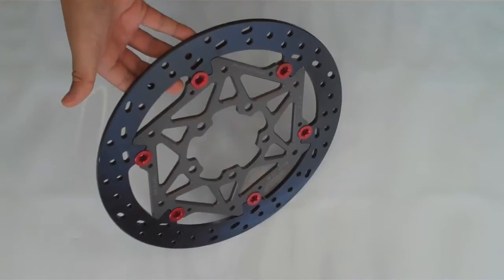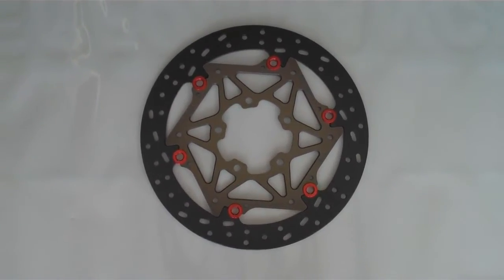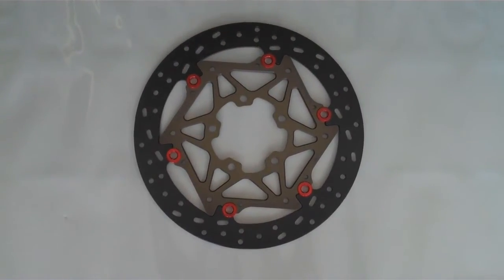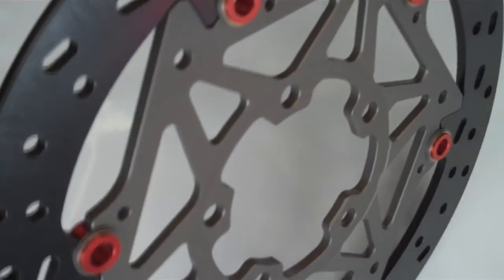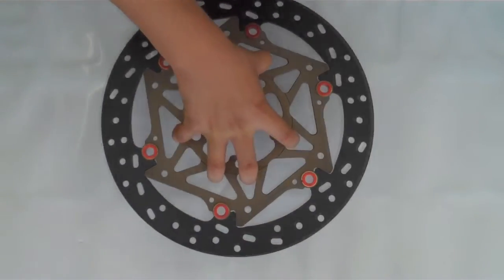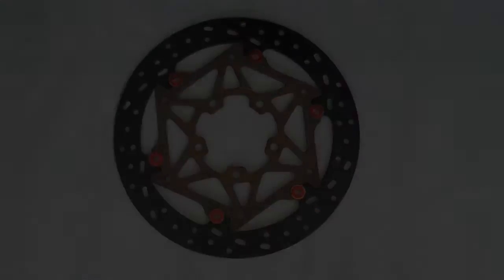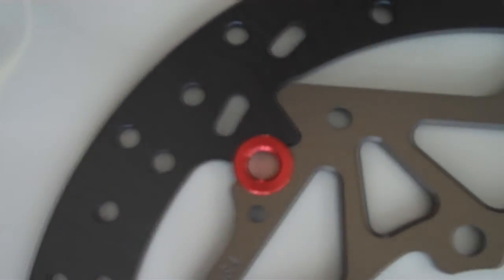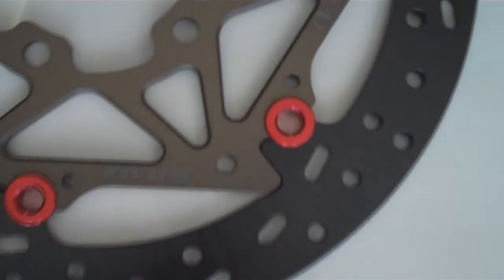Brake Tech Axis Iron Race Brake Rotors at SoloMotoParts.com